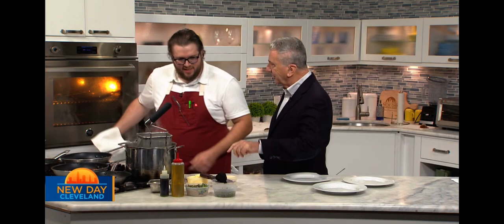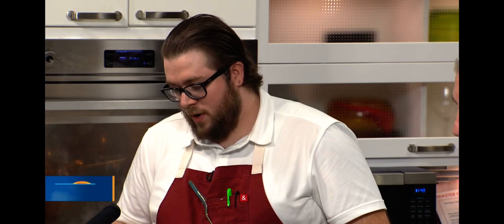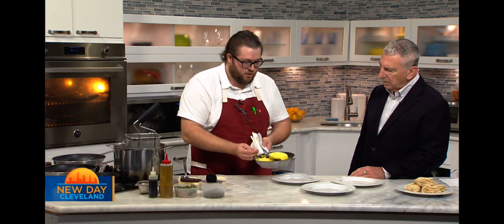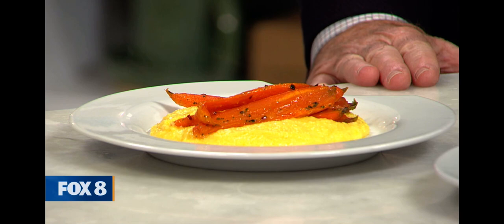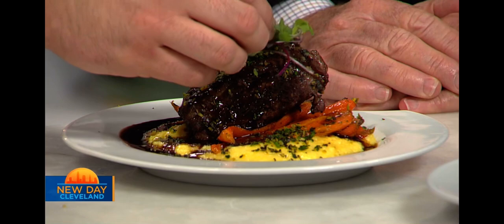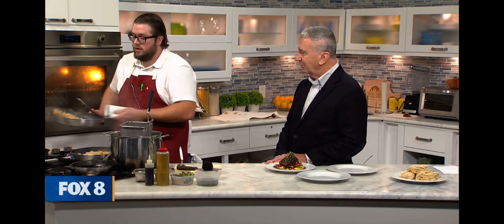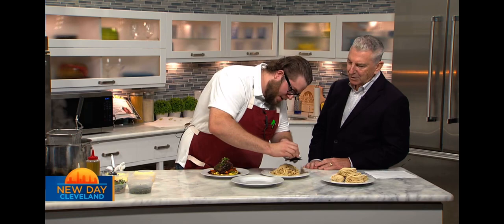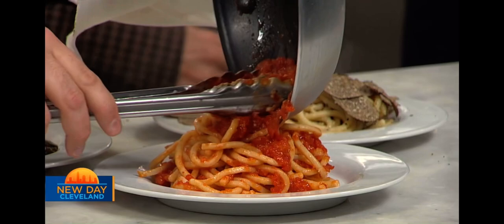Chef Jonathan New Day Cleveland Sept 12 2023